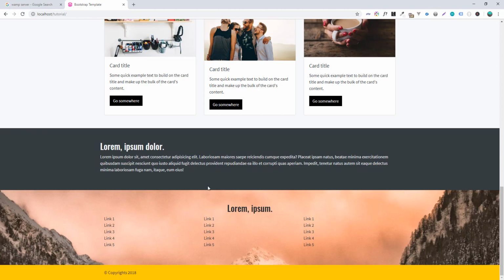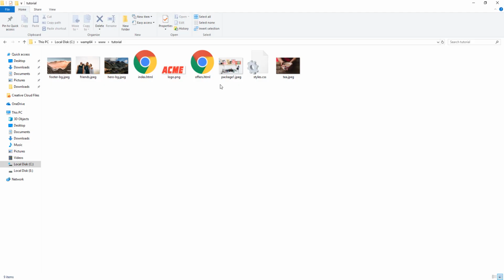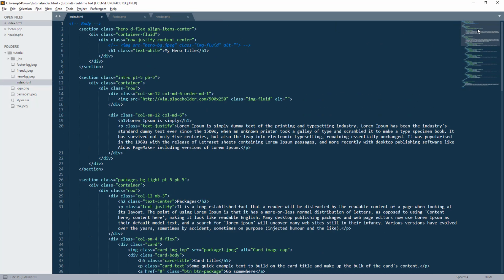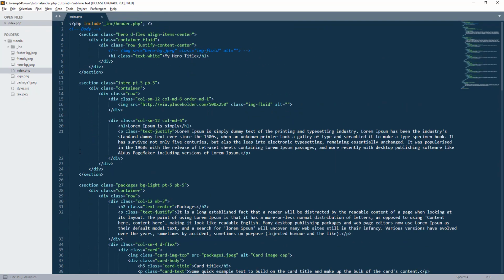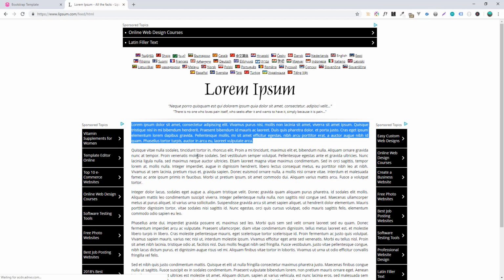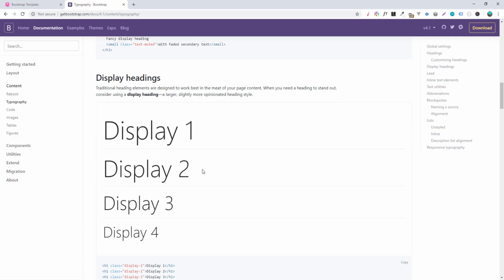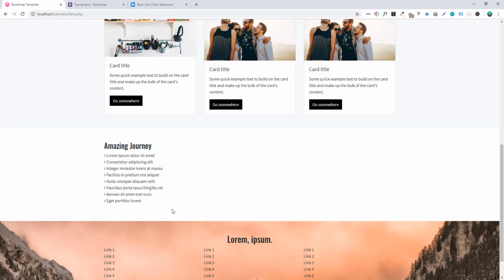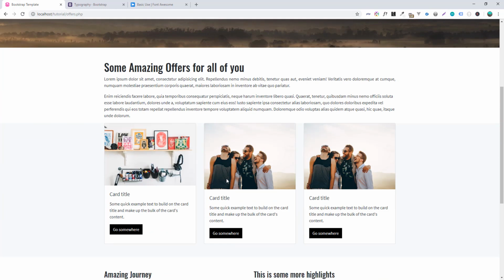Create a web page using Bootstrap 4 - Part 2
We'll touch very basic of PHP to including reusable files in our HTML and CSS (Bootstrap 4).